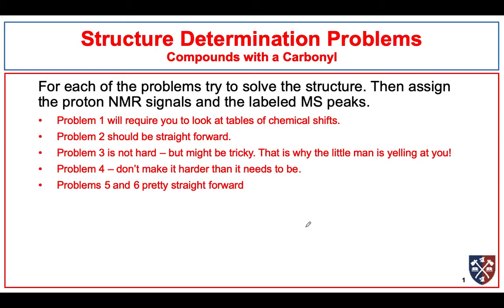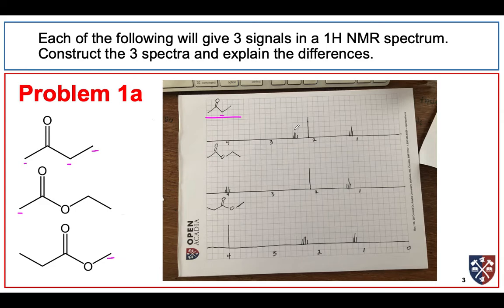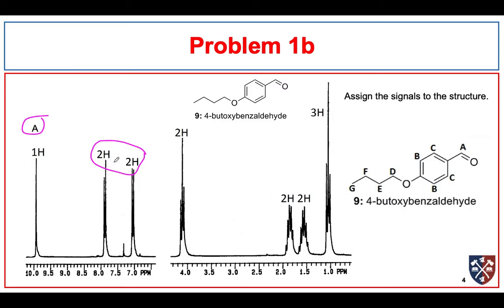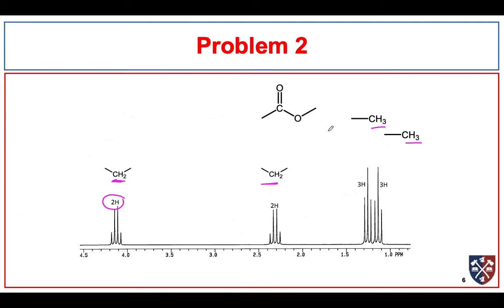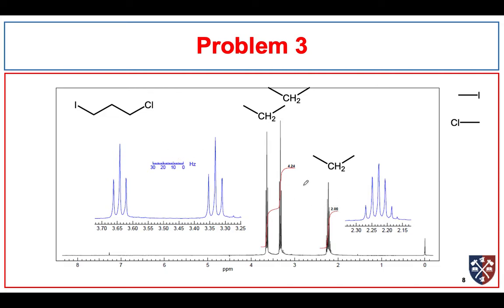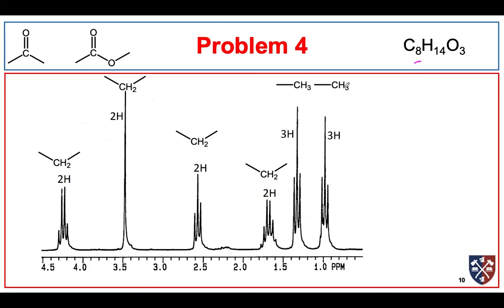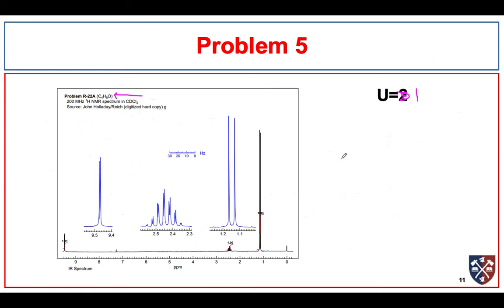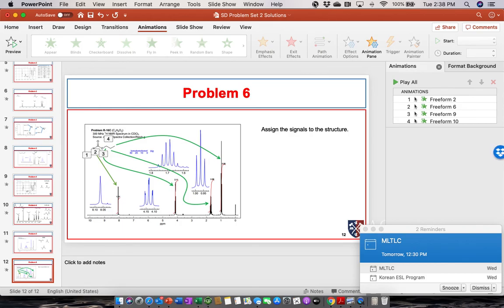Structure Determination Problem Set 2/CHEM 2533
Determination of Structures given 1H NMR and IR Spectra.